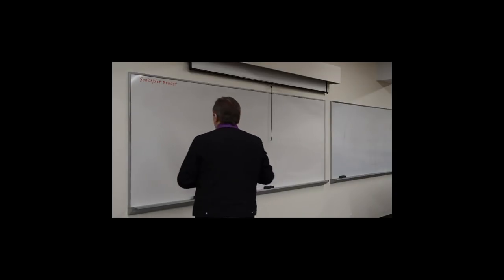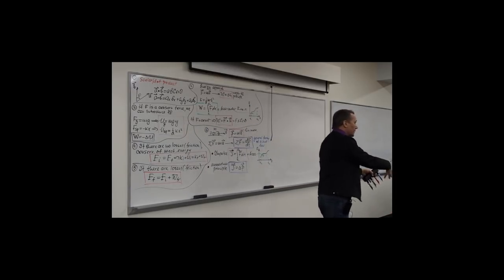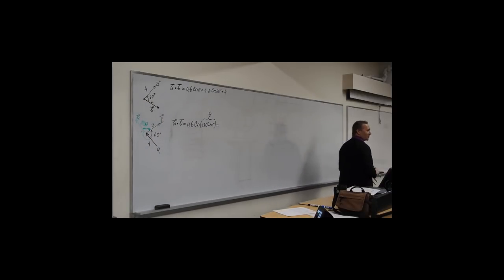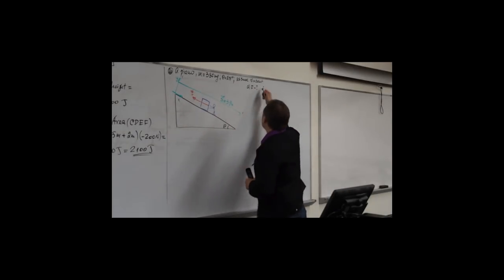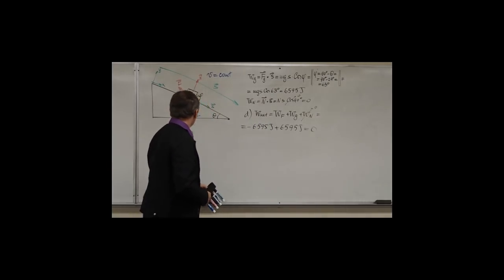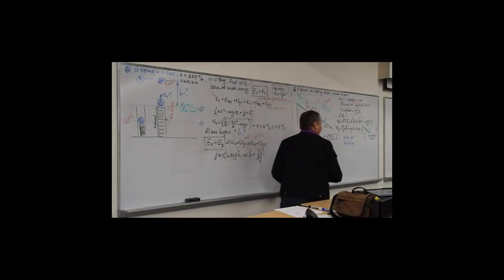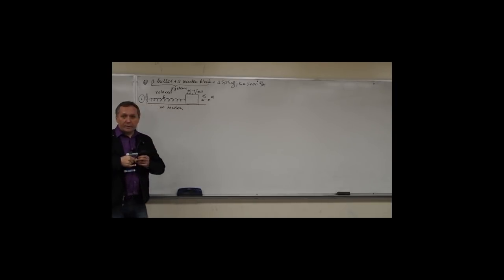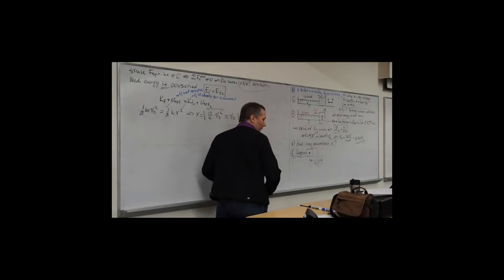Physics 1 Exam 3 Review Fall 2018